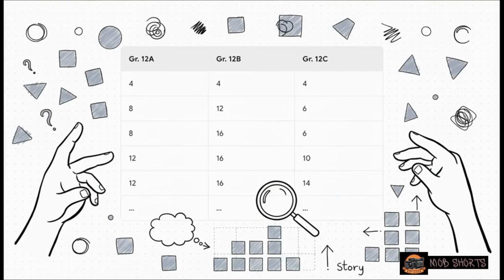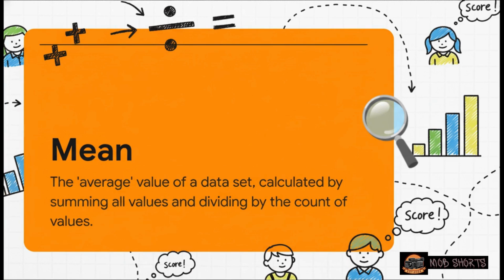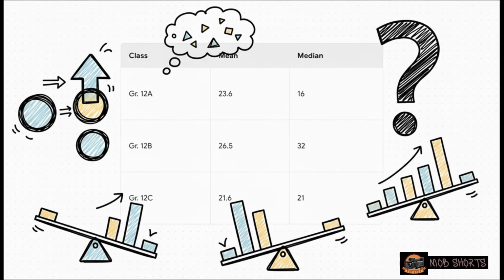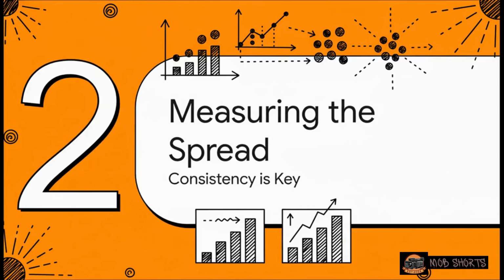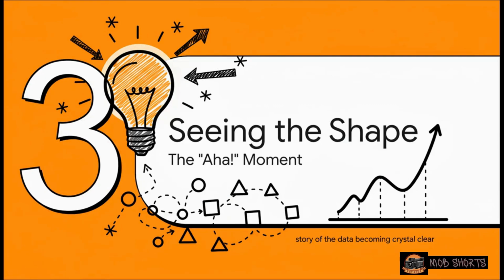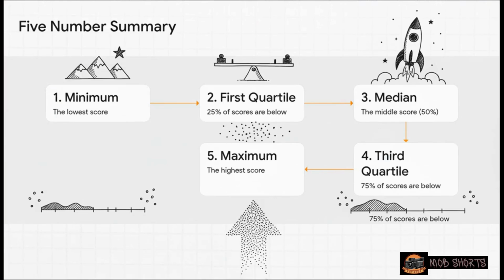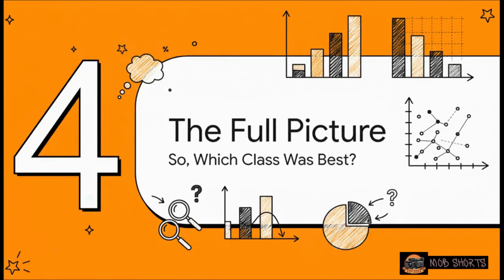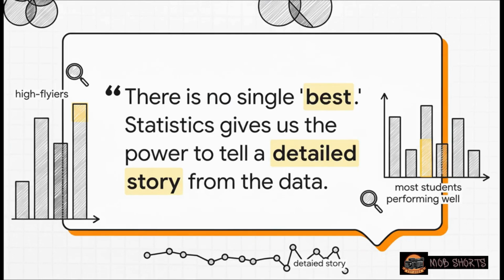Statistics Revision | Grade 12 Maths CAPS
In this lesson, we focus on Statistics Revision, designed to consolidate key statistical concepts from the Grade 12 Mathematics CAPS syllabus and prepare learners for NSC examinations.

This lesson covers:

Interpreting statistical data

Drawing and interpreting graphs

Curve fitting and correlation

Common NSC exam question types and pitfalls

By the end of this lesson, learners will be able to analyse data confidently, interpret statistical information accurately, and perform well in Grade 12 NSC examinations.